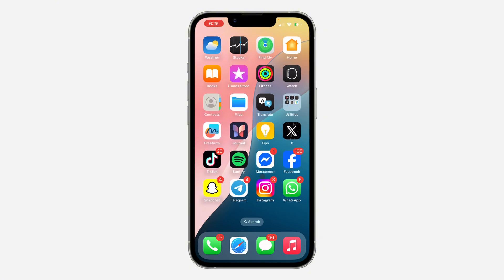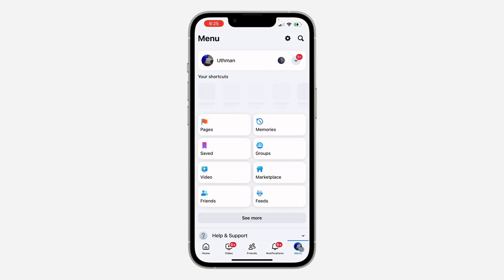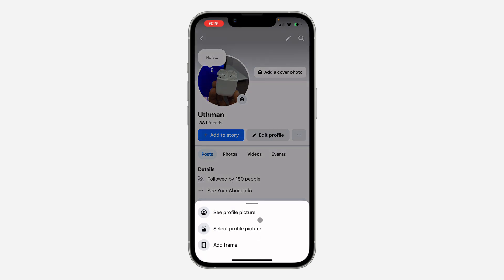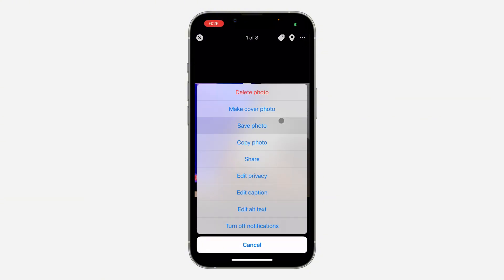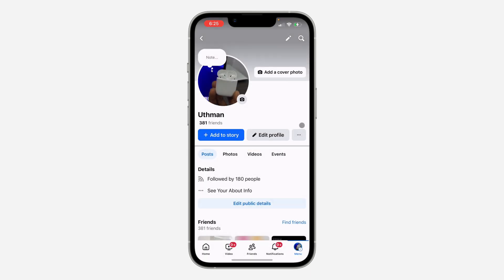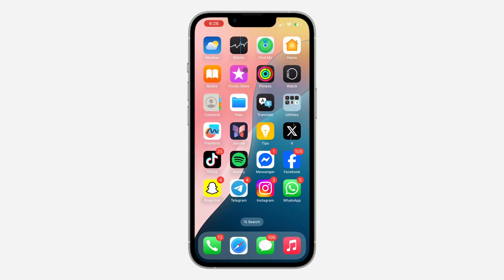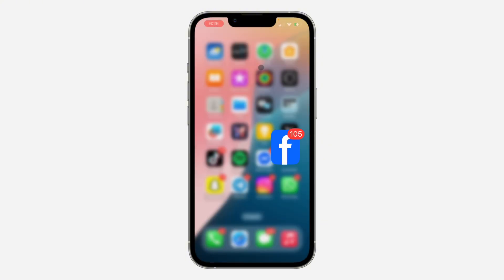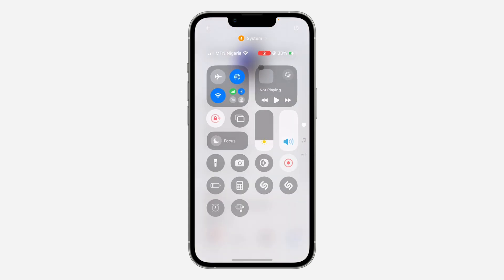How to Delete Profile Picture on Messenger! (2025)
Delete your profile picture on Messenger! This tutorial shows you the simple steps to remove your current profile photo from Facebook Messenger. Learn how to revert to a default image or go picture-less. Quick and easy! Watch now!